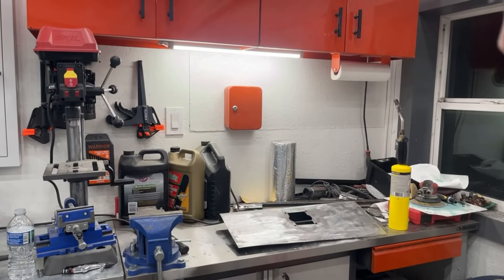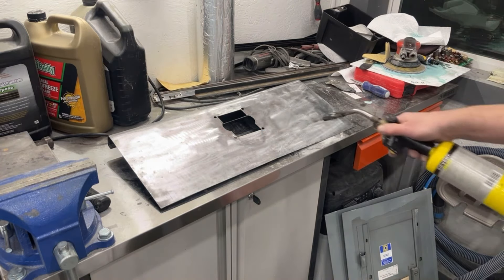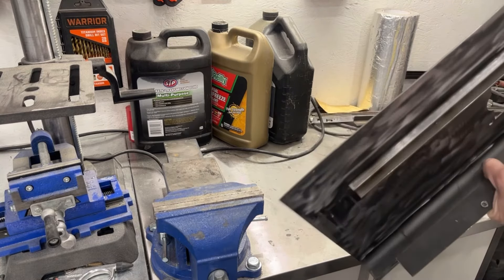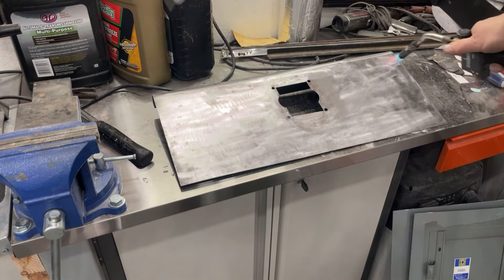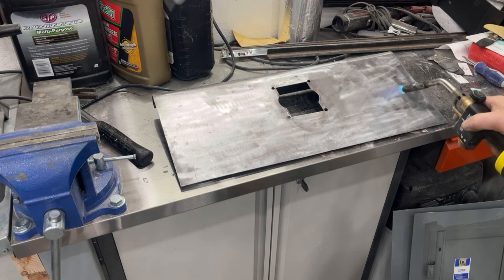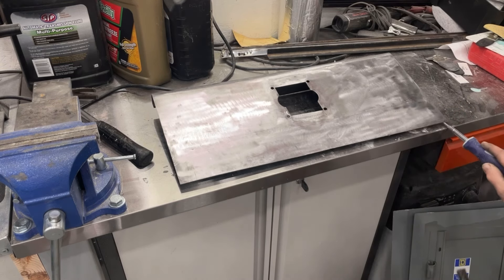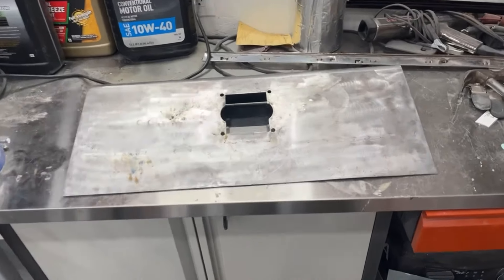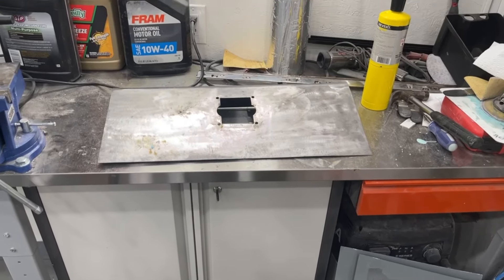Taking the warp out of a metal arcade control panel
In this video, I just tried to take some of the warp out of the paperboy control panel. Somebody had taken the back brace off of it and the control panel warped a little bit, so I am just trying to heat it up and take a little bit of the warp out.